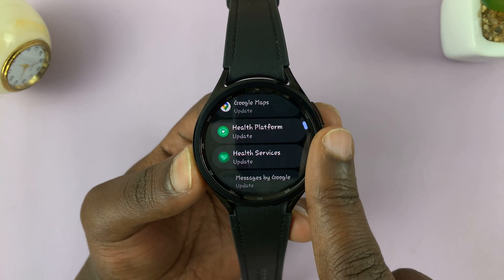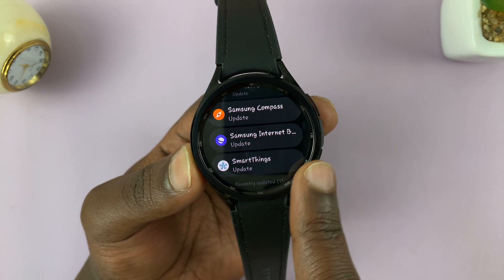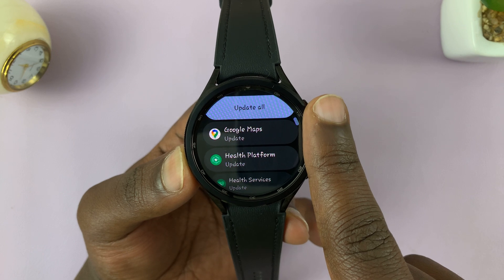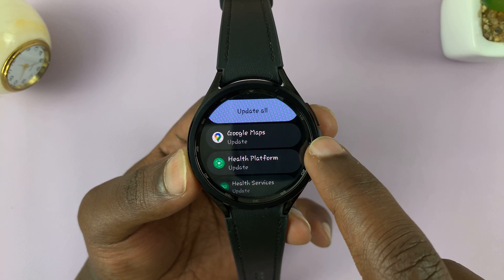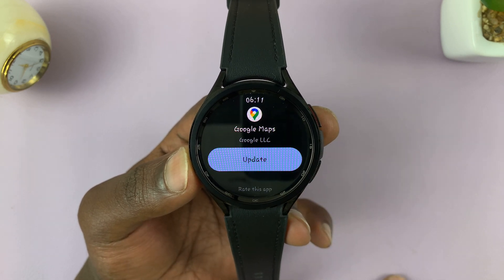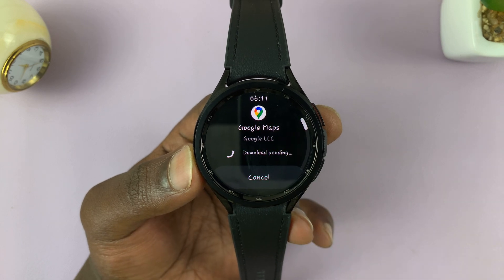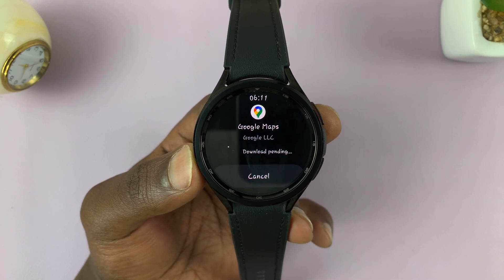How To Manually Update Apps On Samsung Galaxy Watch 6 /6 Classic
Learn how to update apps manually on the Samsung Galaxy Watch 6 or 6 Classic.

Keeping these apps up-to-date is essential to ensure they function correctly and provide you with the best user experience. While the Galaxy Watch 6 and 6 Classic can automatically update apps, there may be times when you want to manually update them.

In this video tutorial, we'll walk you through the steps to manually update apps on your Samsung Galaxy Watch 6 or 6 Classic.

To Manually Update Apps On Samsung Galaxy Watch 6
Scroll down and tap on Manage Apps
Tap the app you'd like to manually update
Select the Update button

You can do this with the rest of the applications you'd like on your Galaxy Watch 6.

Samsung Galaxy Watch 6/ 6 Classic: (Customize Your Order):

Samsung Galaxy Z Flip 5:

Cell Phone Tripod Adapter